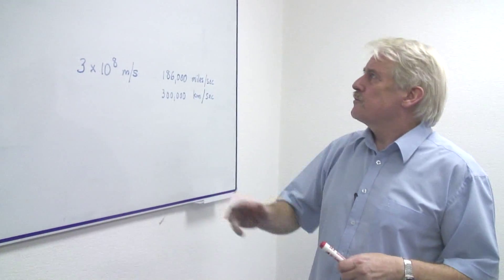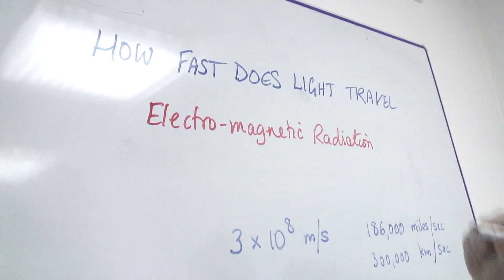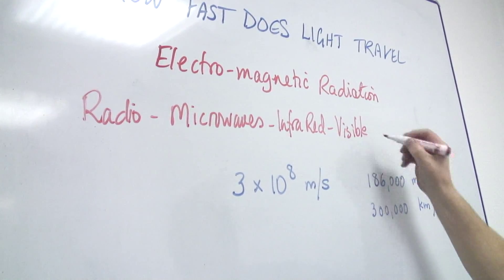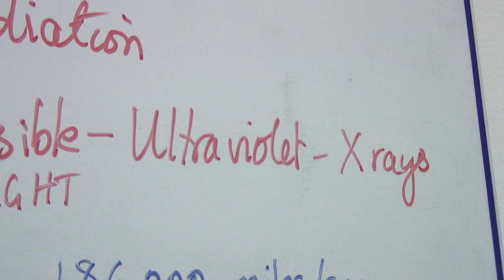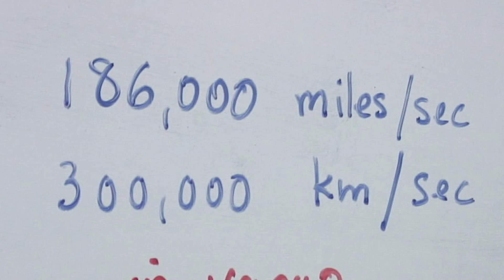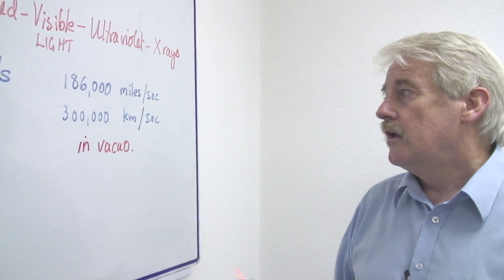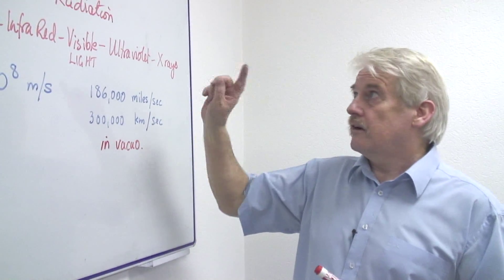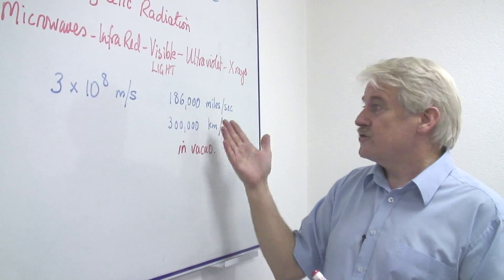Energy & Electricity in Science : How Fast Does Light Travel?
Light is a form of electromagnetic radiation, which always travels at a speed of 186,000 miles per second in a vacuum. Discover how light travels slower in transparent media with information from a science teacher in this free video on electromagnetic radiation and science lessons.